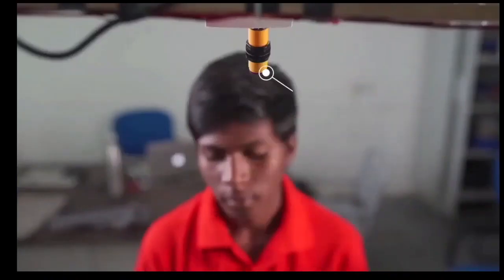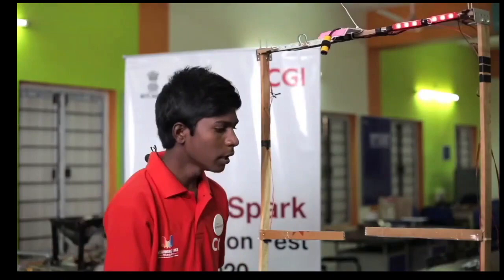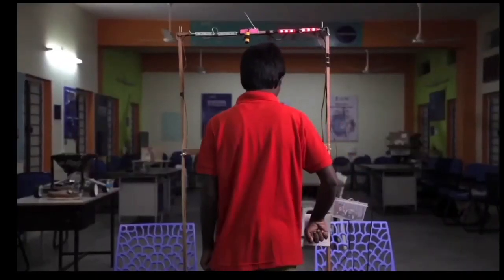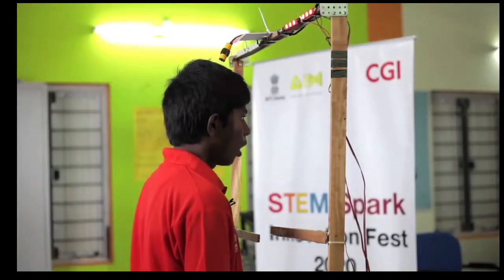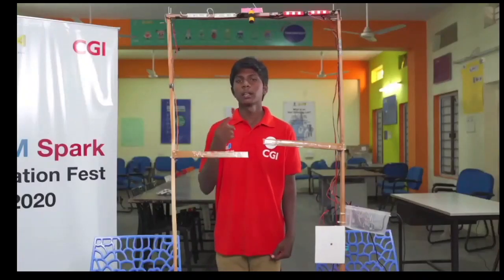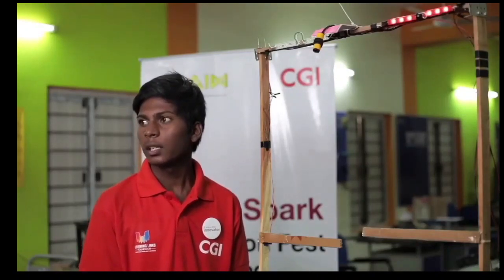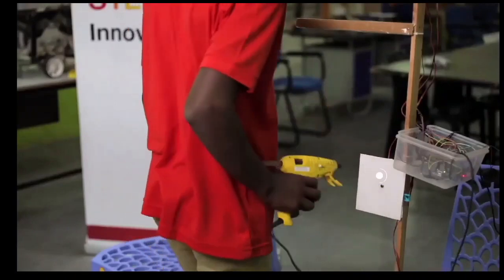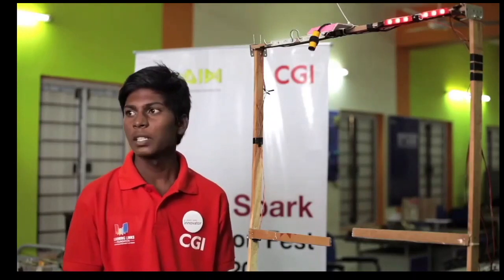Non Human Intervention Temperature Scanner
Main aim of this exhibit is to check the temperature of a person and allow them in the public places. Gate is designed using Arduino Uno, relay, servo motor, IR temperature sensor, ultrasonic sensor and wires. The gate opens and green LED is displayed when a person with normal temperature comes. When a person with high temperature comes in front, the gate remains closed and red LED lights are displayed.
इस कार्यकारी मॉडलका मुख्य उद्देश्य किसी व्यक्ति के तापमान की जांच करना और उन्हें सार्वजनिक स्थानों पर जाने देना है। गेट को Arduino Uno, रिले, सर्वो मोटर, इंफ्रारेडतापमान सेंसर, अल्ट्रासोनिक सेंसर और तारों का उपयोग करके डिज़ाइन किया गया है। सामान्य तापमान वाले व्यक्ति के आने पर गेट खुल जाता है और हरे रंग की एलईडी दिखाई देती है। जब उच्च तापमान वाला व्यक्ति सामने आता है, तो गेट बंद रहता है और लाल एलईडी लाइटें प्रदर्शित होती हैं